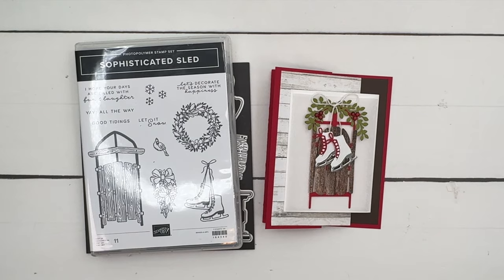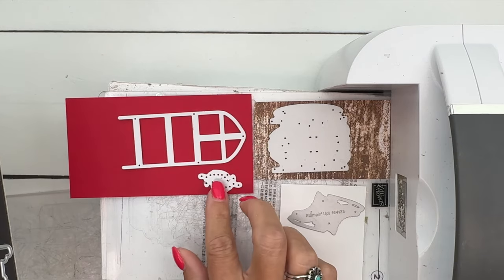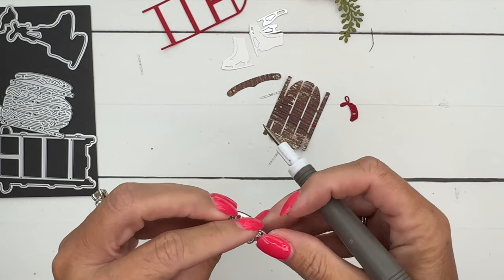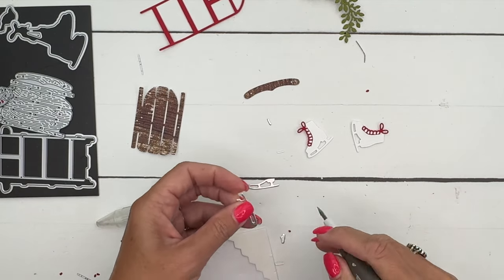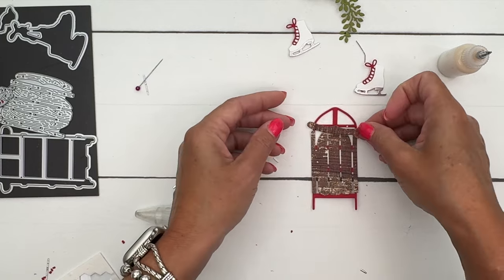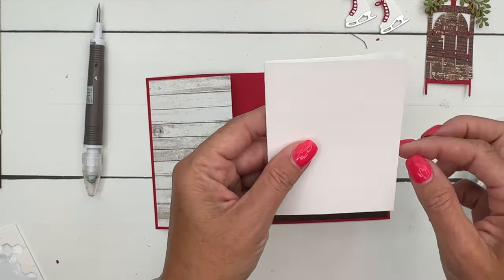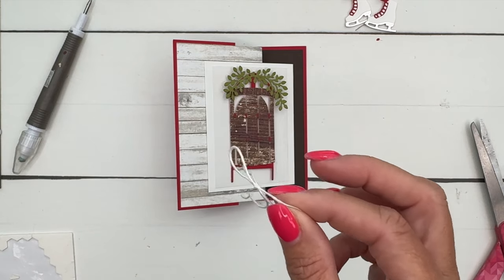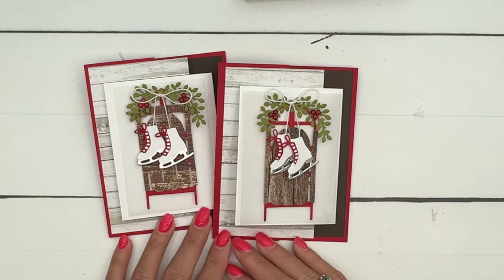Sophisticated Sled from Stampin' Up!